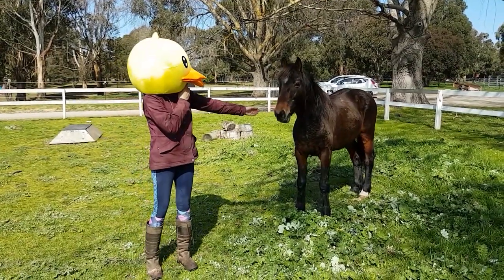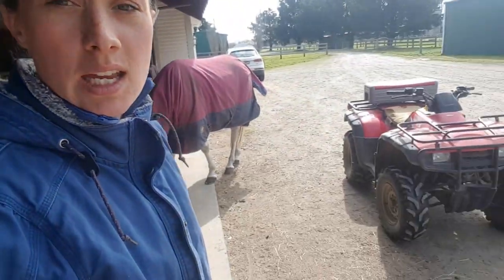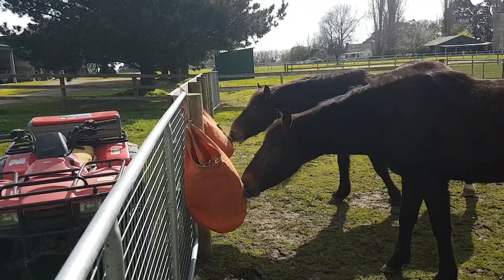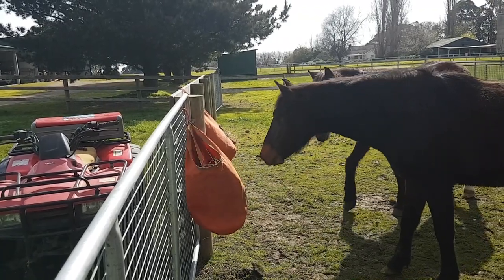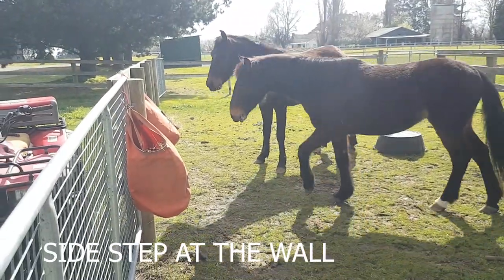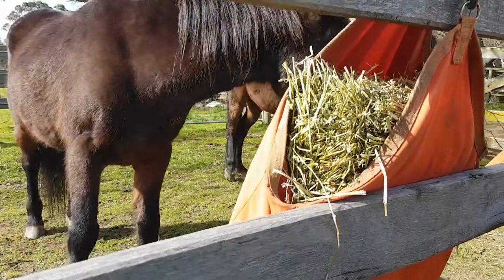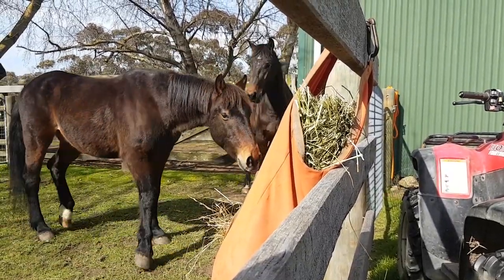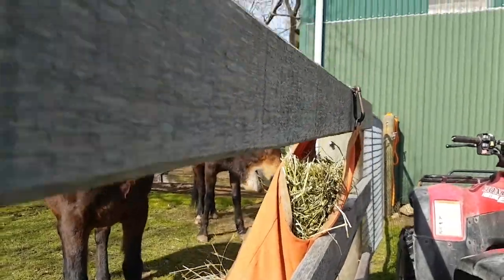65 ll Wild Horse vs Tractor , Australian Brumby Challenge, Lara Beth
We have noticed that when the tractor is around Cooper often swings around when he is tied up to look at it or gets worried in the stables.

Both brumbies have seen the tractor many times at a distance. today they got up close and personal.

We are proud to be supported by
Noble Outfitters Australia

Kieffer Australia
Gary Mudgeway- Bomber Bit fitter
Hastings Produce
Four Legs Equestrian